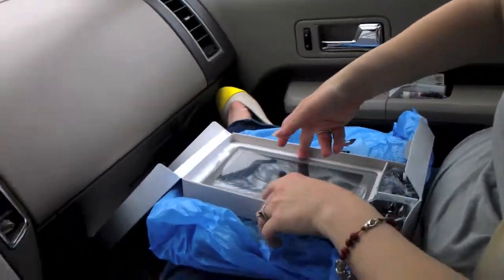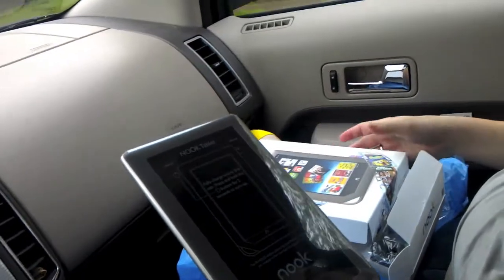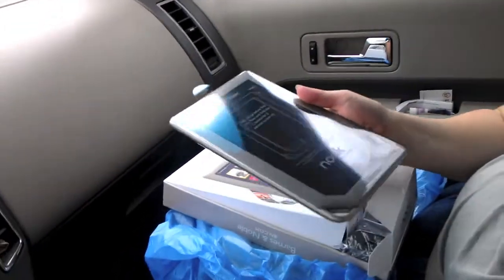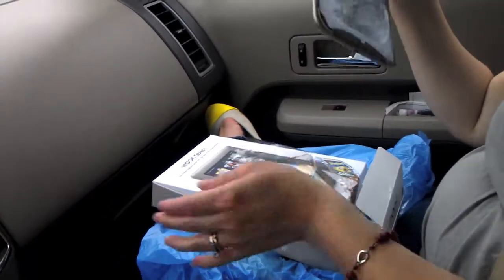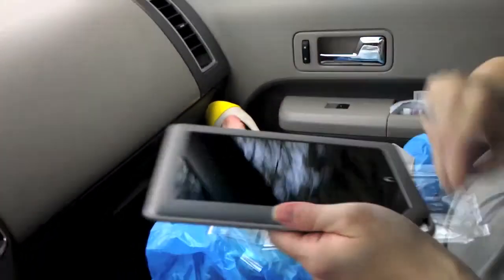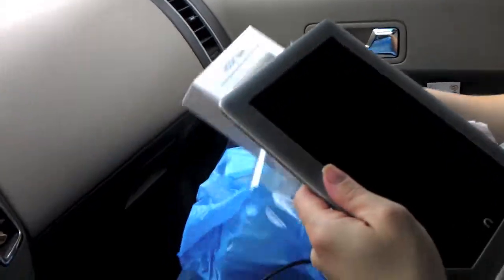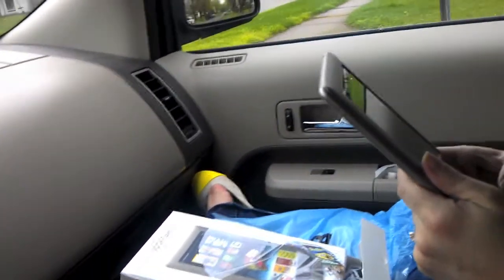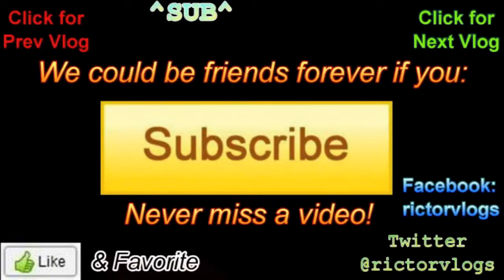Nook Color Tablet Unboxing! YTO 330/366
QOTV: Would you pick a Nook or a Kindle?

Now a member of the YouTube Orbit! @theYTOrbit

Schedule:
Catch up on the YTO!

My wife is the sponsor of this vlog. Happy wife = Happy life :)

rictorvlogs baby newborn girl Julia dog puppy cute how to Bella Champ YTO